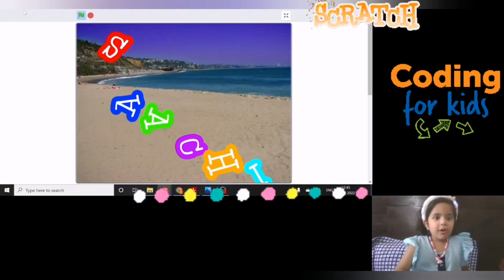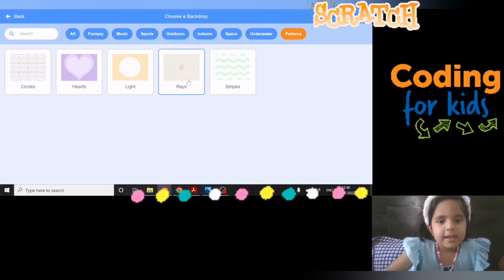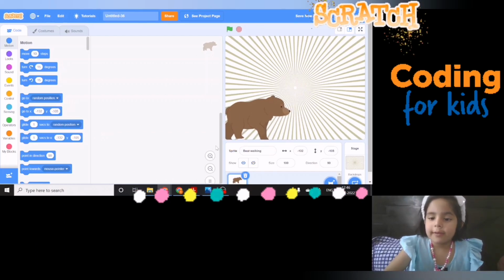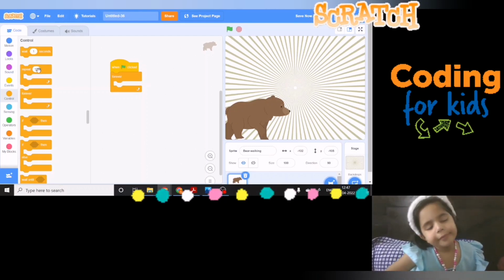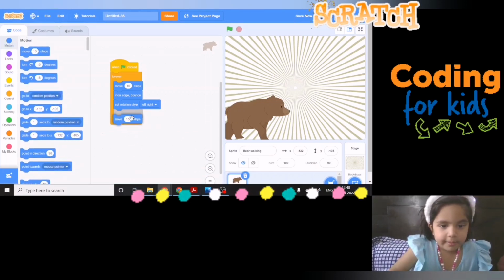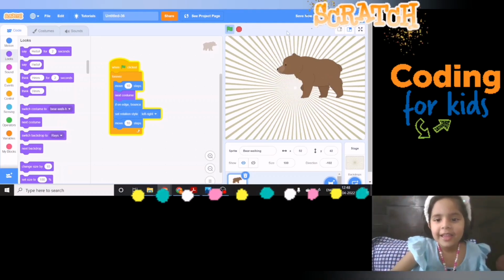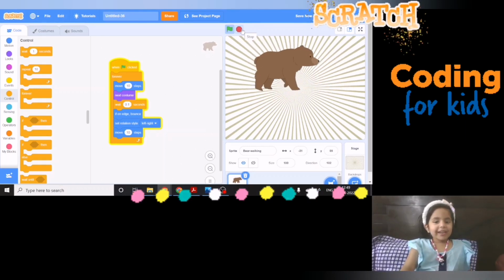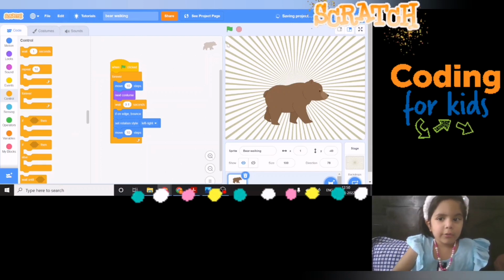How to make Bear walk on the screen? | Make your own Animation | Coding Magic & Fun SCRATCH